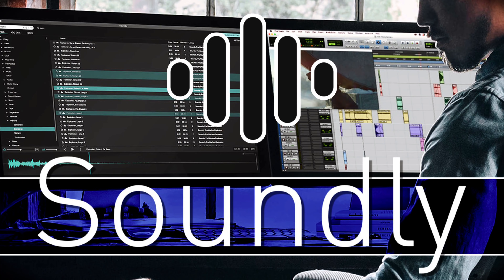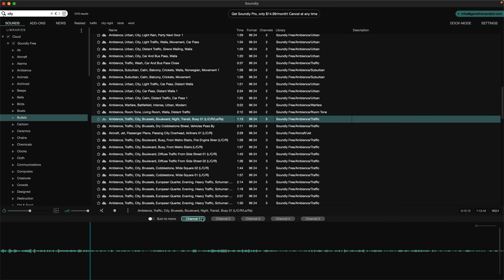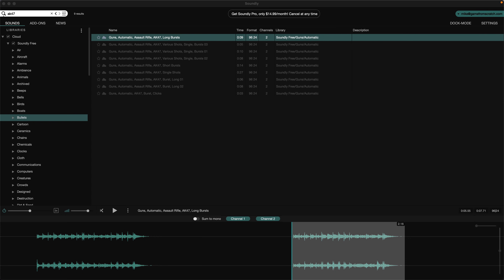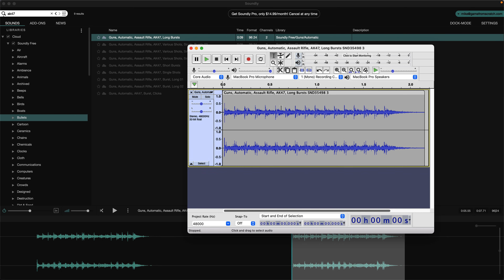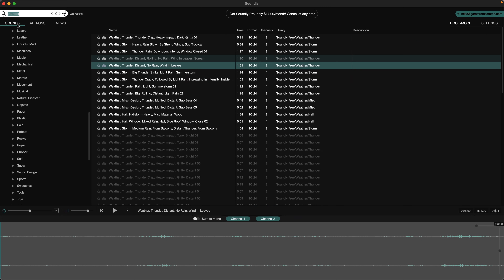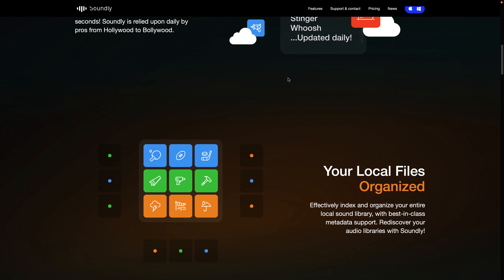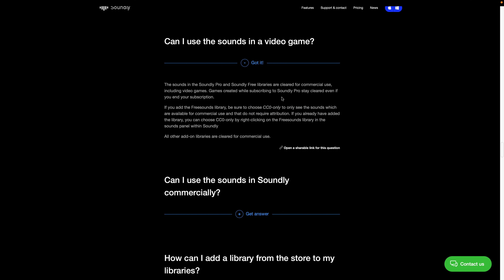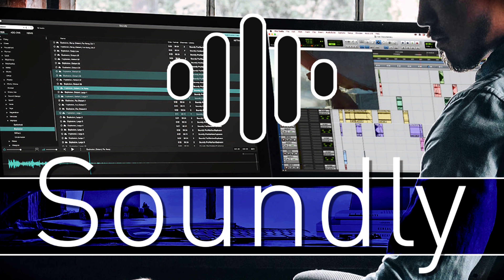Soundly is Frickin' Awesome!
I recently discovered this application and boyyo do I like it.  Think of it like MegaScans + Quixel Bridge for audio files.  Even better, the free version is genuinely useful.  Get over 1000 free sound files, use it to organize your own assets, use "Ai" powered search and more.  It can even integrate with FreeSound, at least with the pro version.